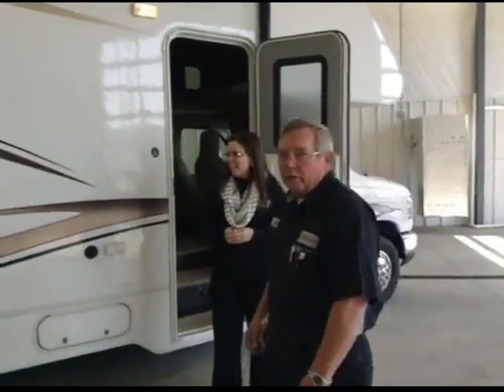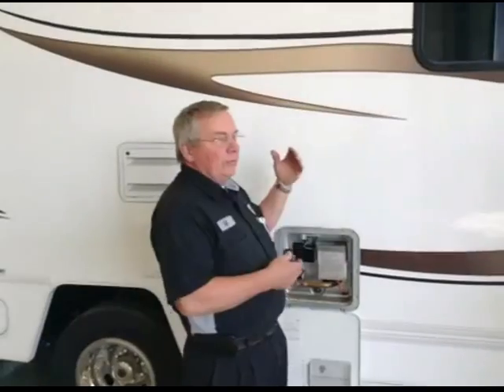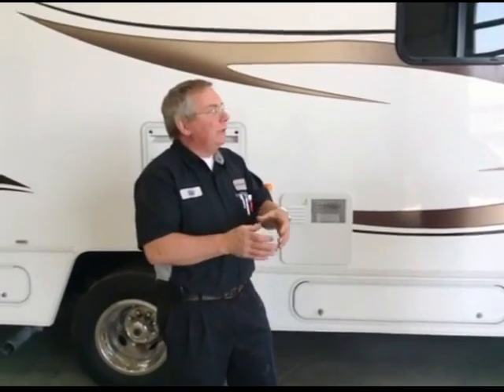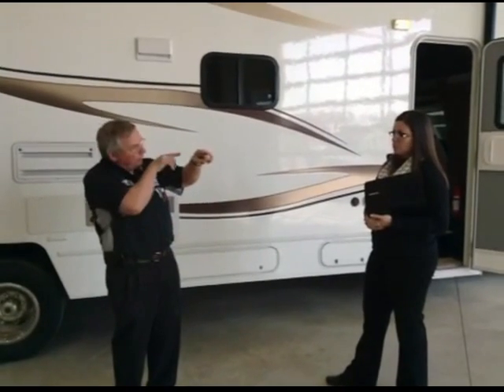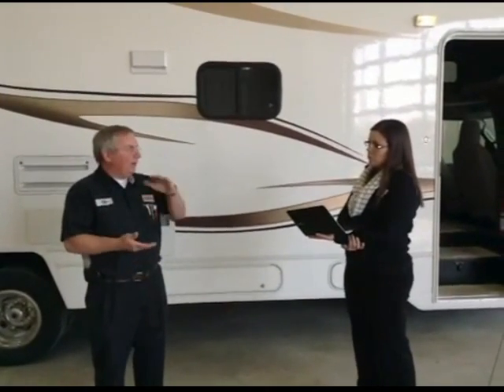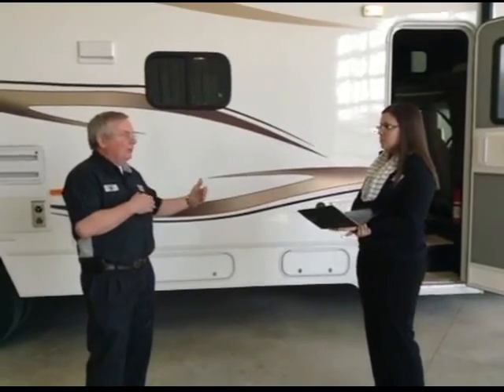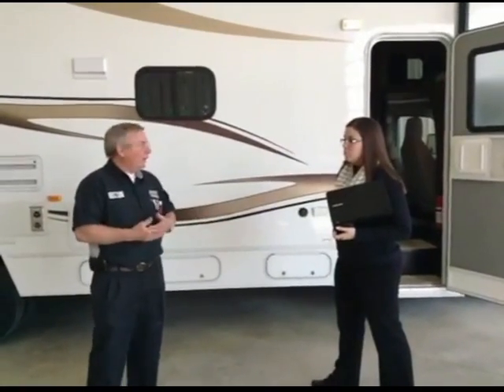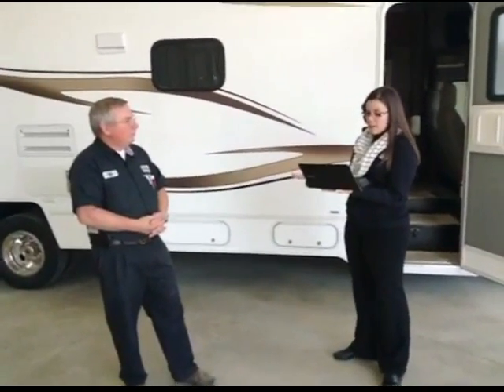De-Winterize Your RV - A Live Webcast from Lichtsinn Motors in Forest City, Iowa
Additional information can be found in your owner's manual.